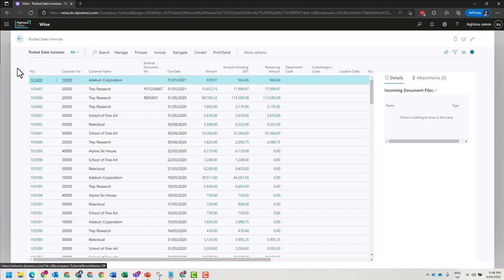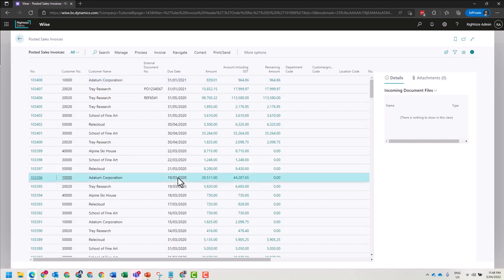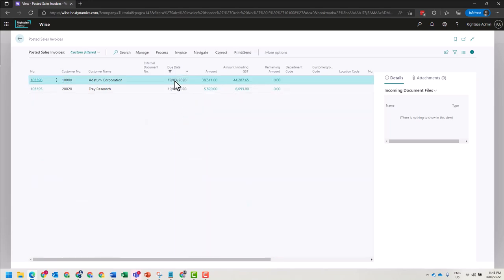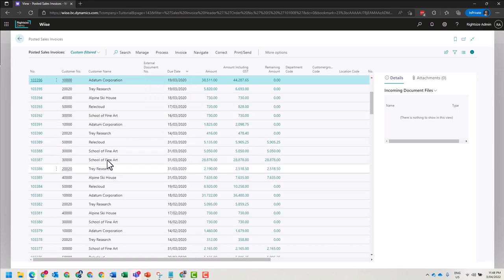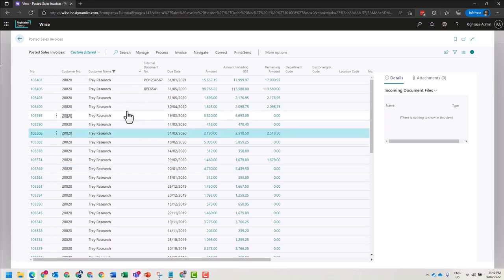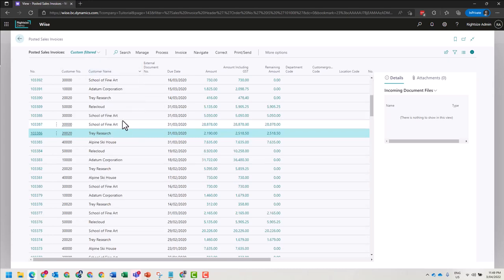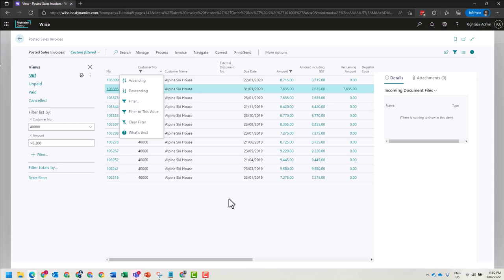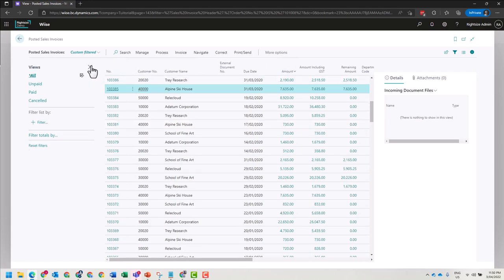How to Filter on one or more Fields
How to Filter on one or more Fields in Business Central? You filter down the list by opening the field hoping we can do it here on the show feel the pain.